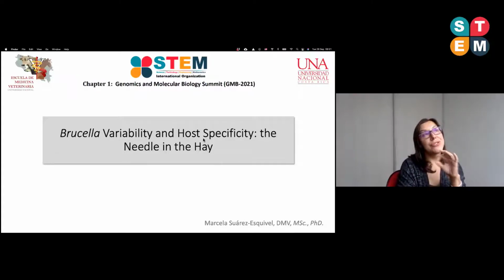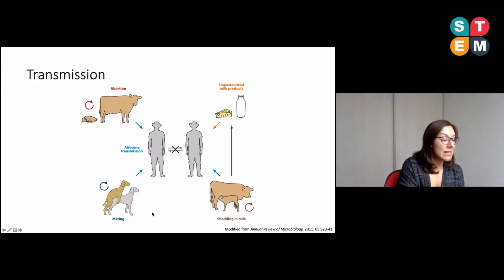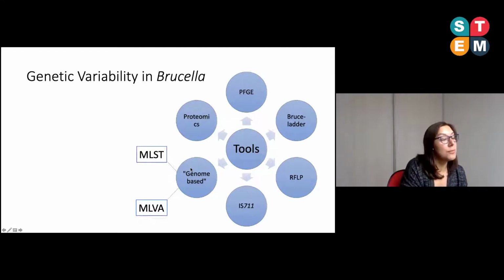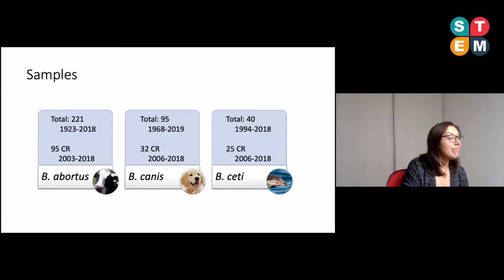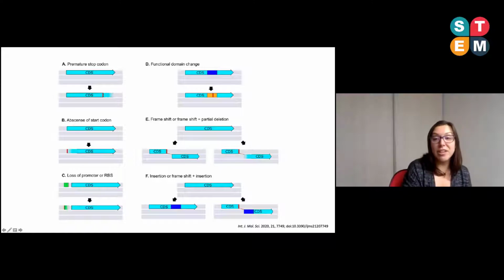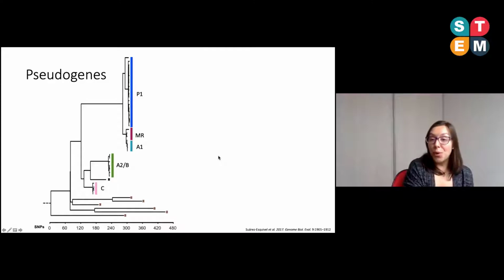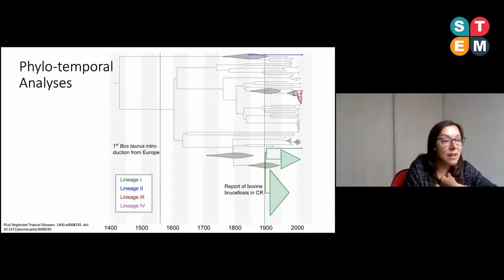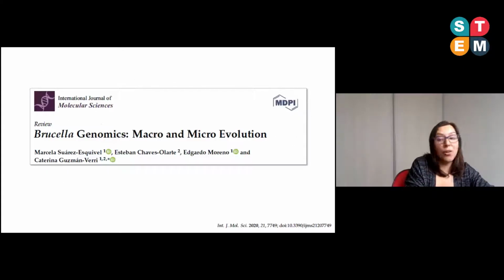Dr. Marcela Suarez Esquivel | Universidad Nacional, Costa Rica | GMB-2021 | Sep 28th, 2021